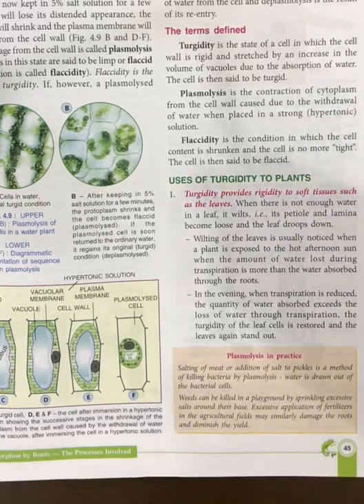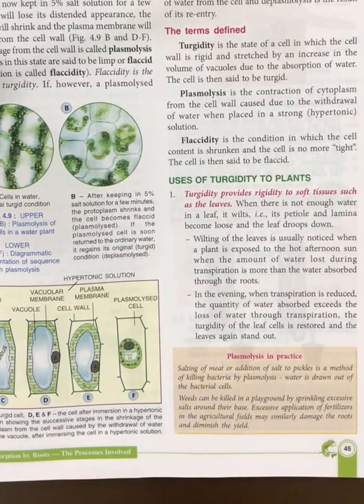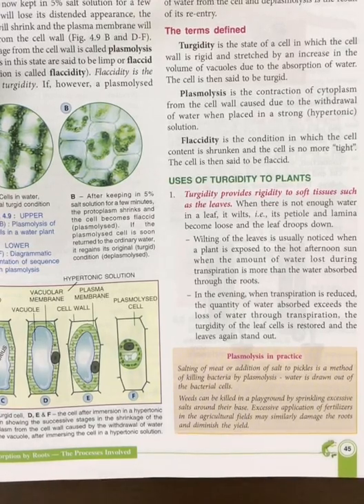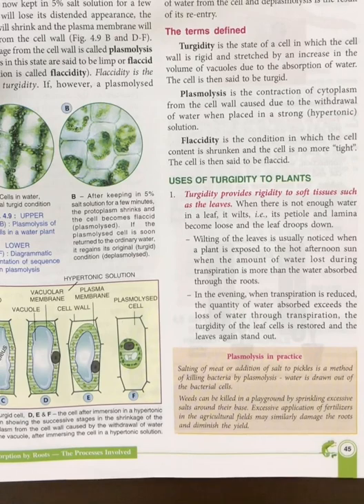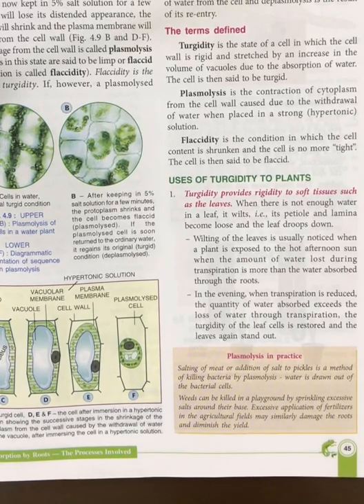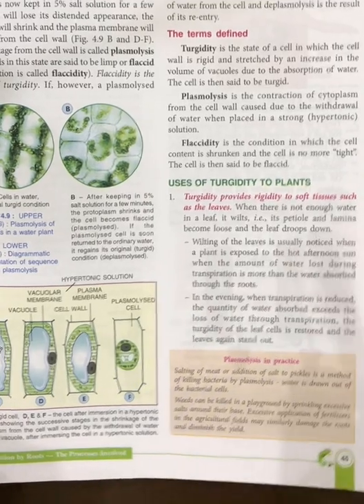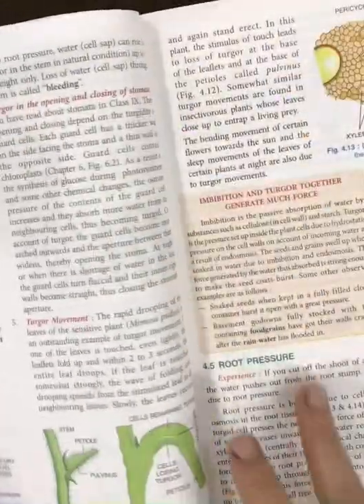X-std Uses of Turgidity to Plants